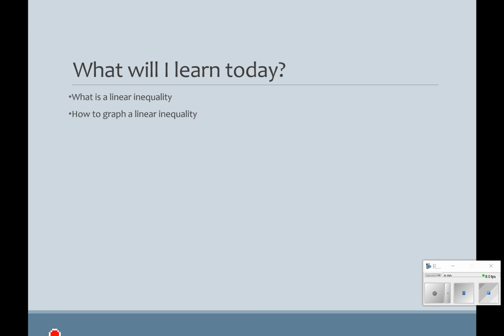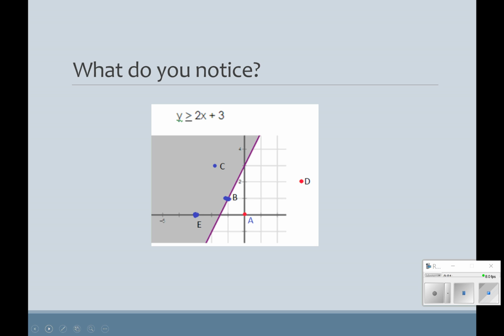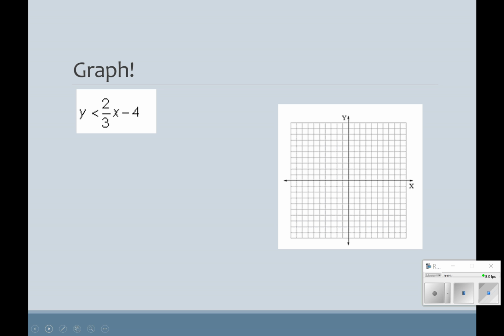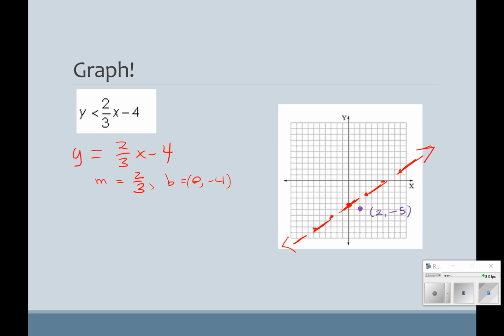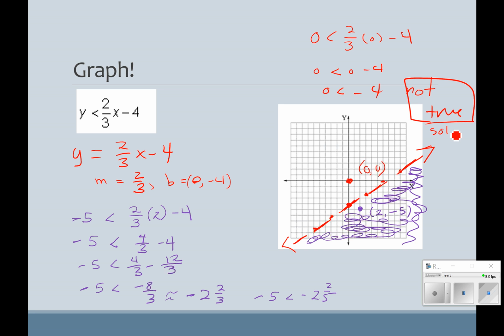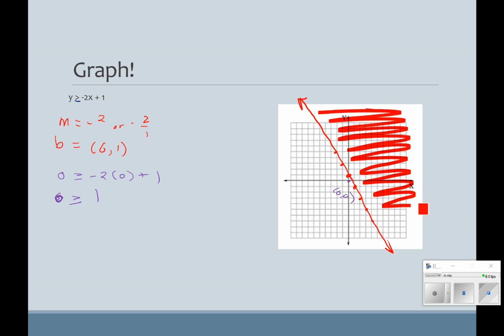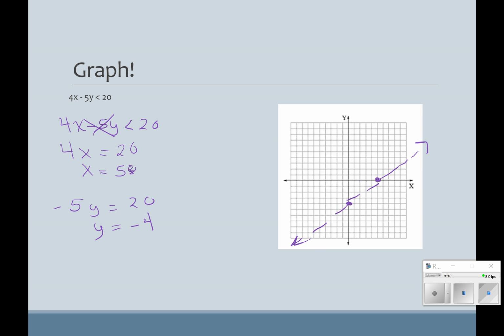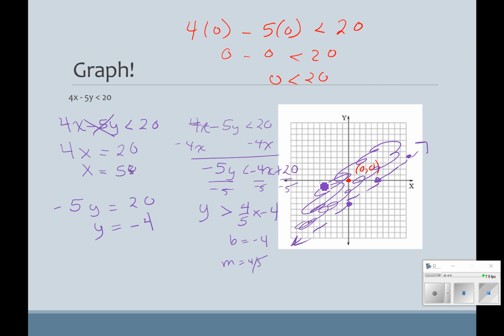5 6 graphing lin inequal